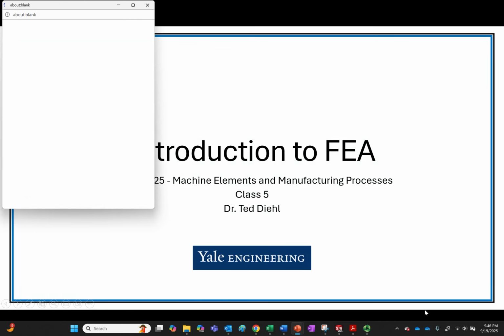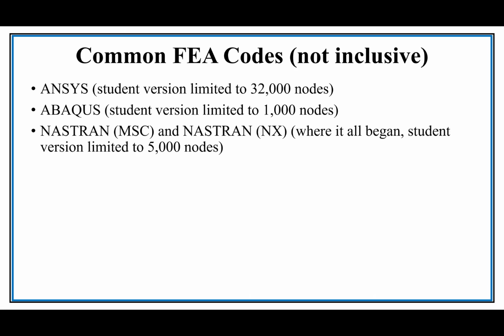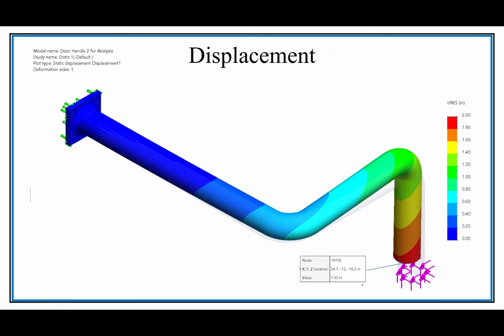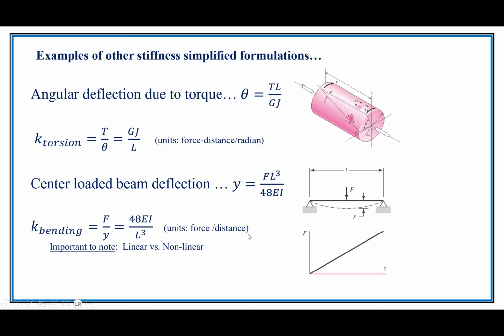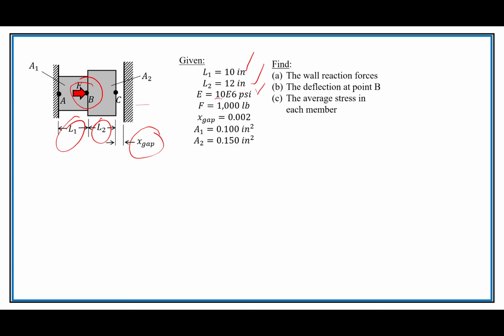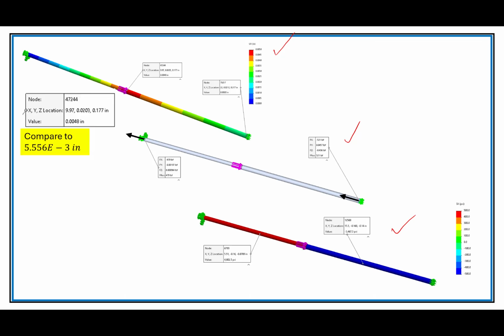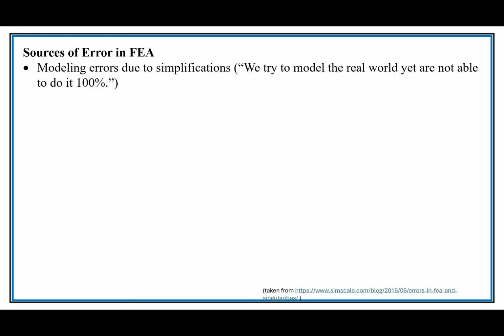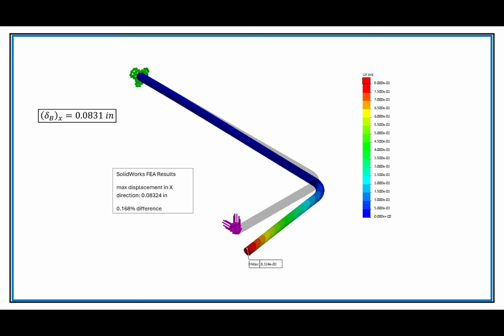F25 MENG3125 Class 5 Introduction to FEA